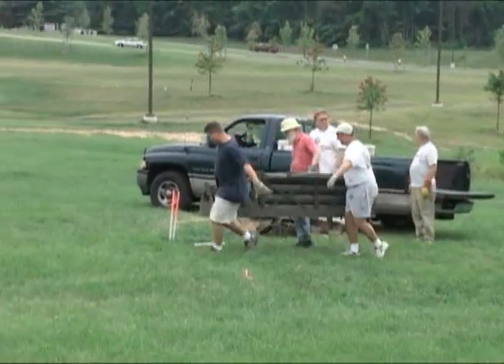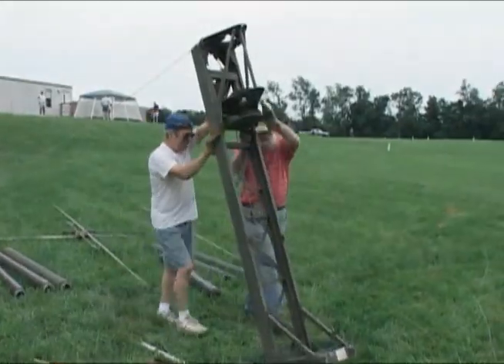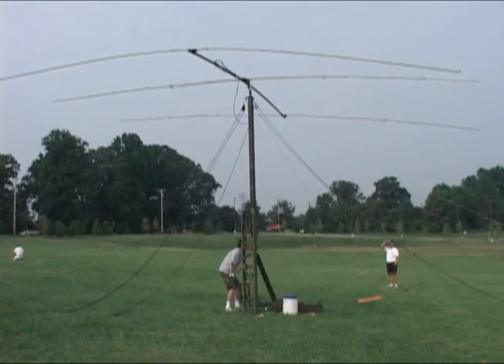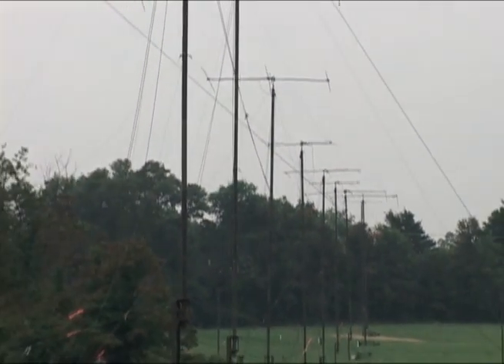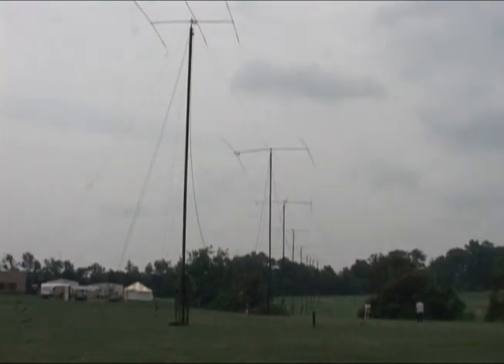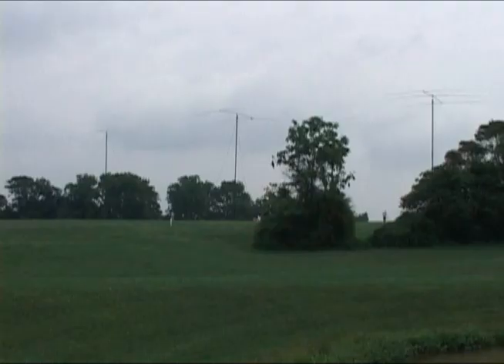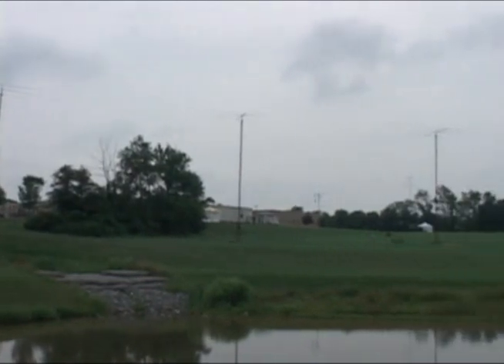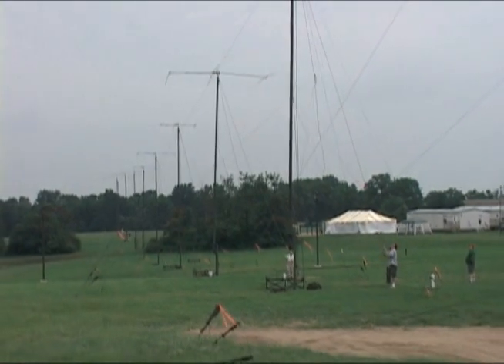10-Tower Antenna Array at W3AO Field Day 2004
This is a clip from the documentary "The Last BIG Field Day" by KN4AQ. The W3AO group sets up 10 more more beam antennas on portable towers each Field Day. It's an extremely impressive sight! And an extremely impressive site! Tower-master Jim Horton N3KTV talks about the wind conditions needed to erect the towers.